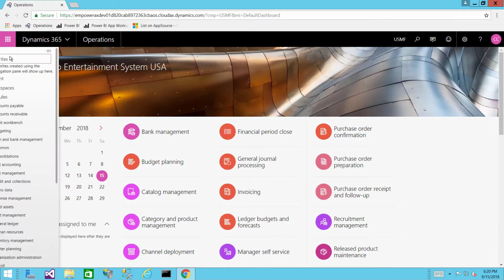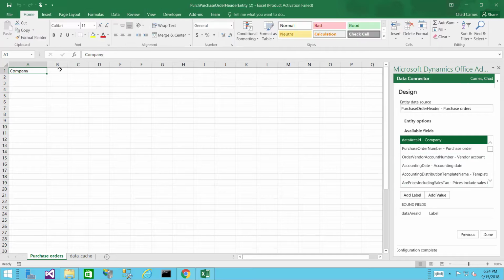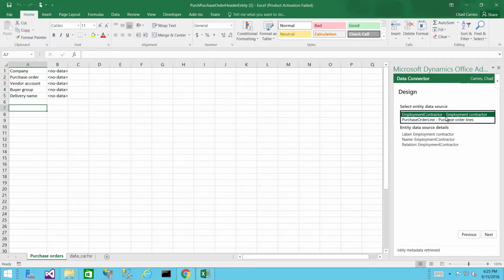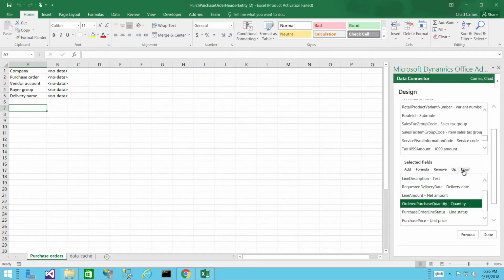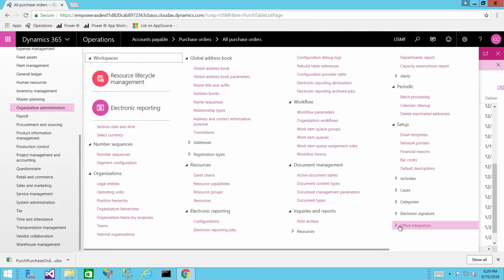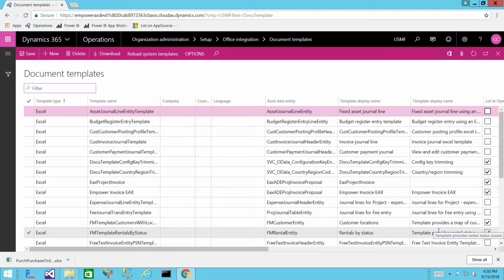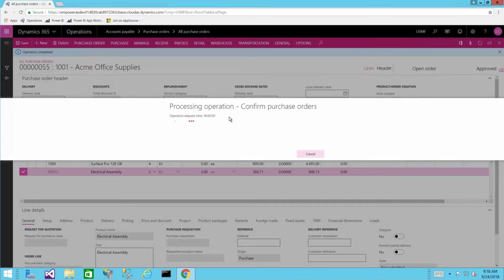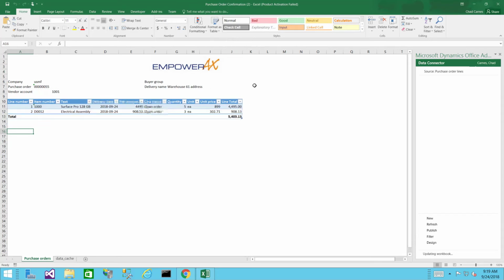Dynamics Chatter // Episode 6 // D365 Excel Connector – Thinking Different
After a few weeks away from the blog, energized by an amazing AXUG Summit 2018, we are back with Episode 6 of Dynamics Chatter. Since it is always hard to find time to blog, in this episode we are demonstrating our amazing ability to multi-task. In this unique episode we attempt to parent, golf and film a blog episode all at the same time.

    In this episode we show how you can use the Excel Connector in D365 and create your own forms and printouts. This tool will force us to "think different" and challenge "what is possible" as it relates to simple form printouts for our Customers, Vendors and Employees. In this episode we show you how you can create a PO Printout for your Vendor. We will show you how to create your own form, change it in the designer, add field attributes, table attributes and save it as a template back into the application.

HOSTS:
Chad Carnes — @dynamicsaxguy

Be a part of the community!